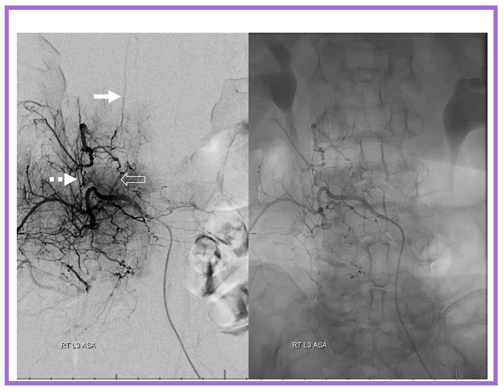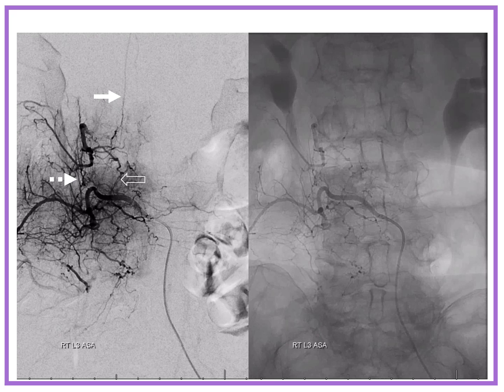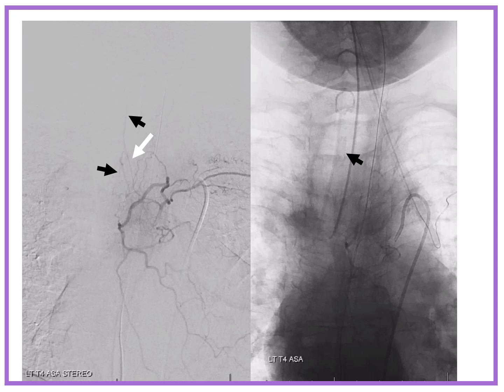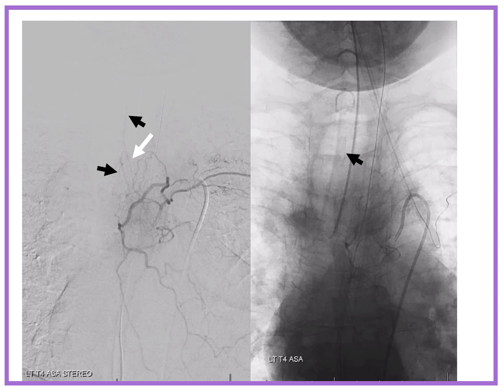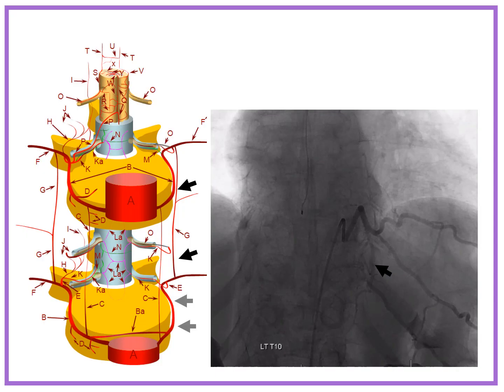2020 05 25 BANANAZ BITES where is anterior spinal artery